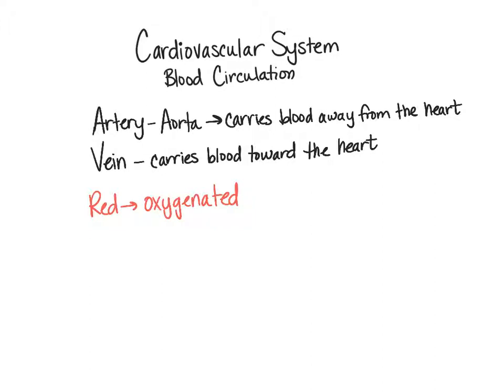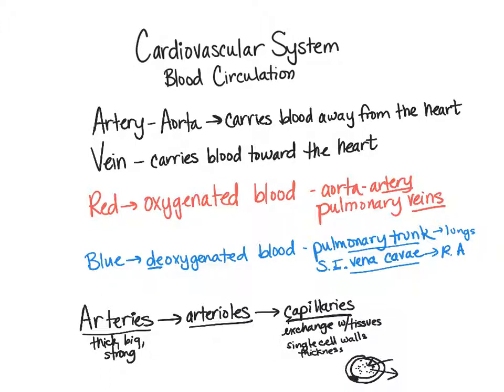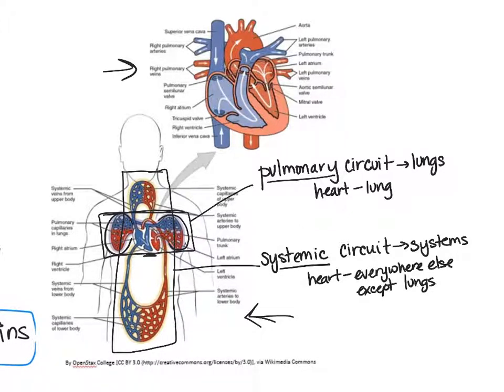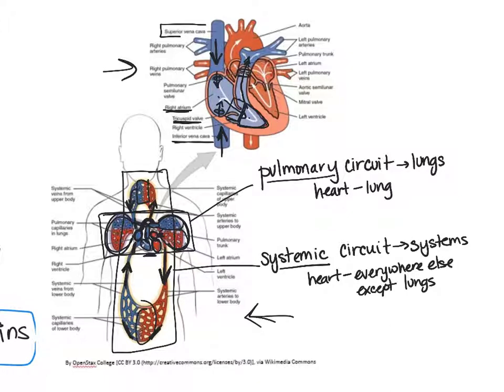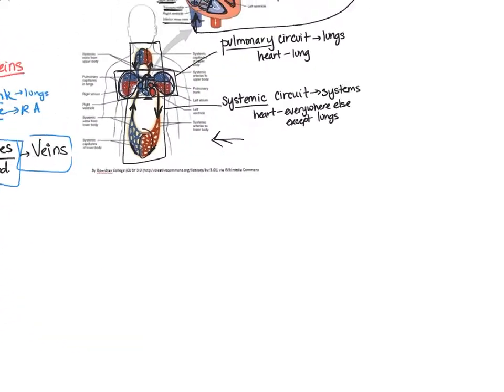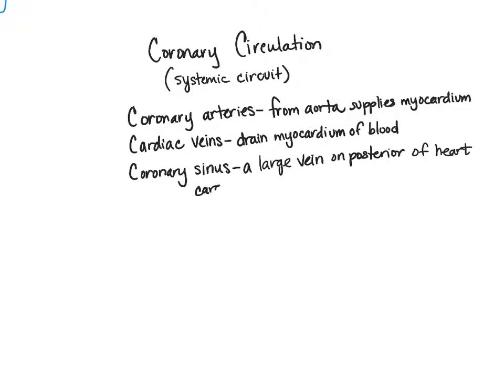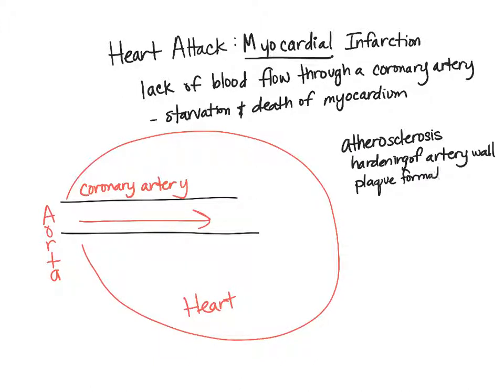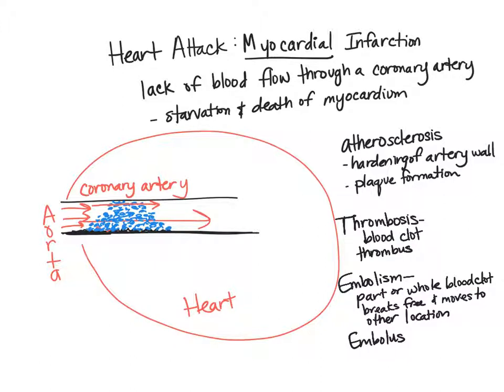BIO 160 Cardiovascular System - Blood Circulation